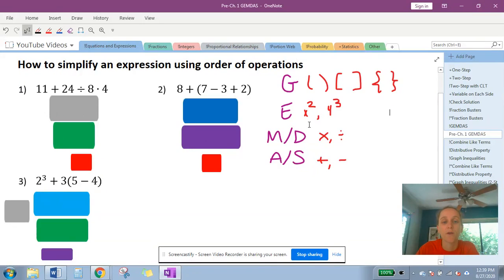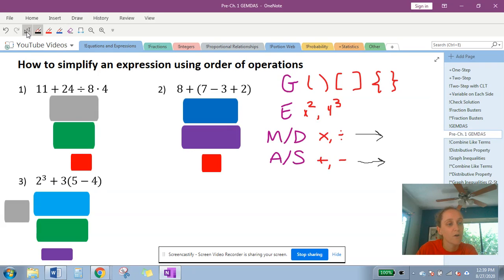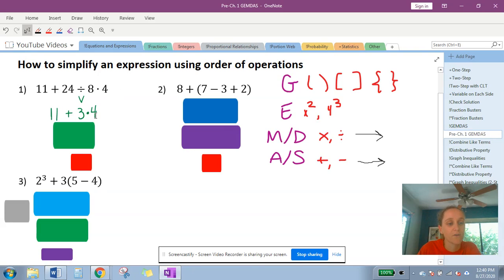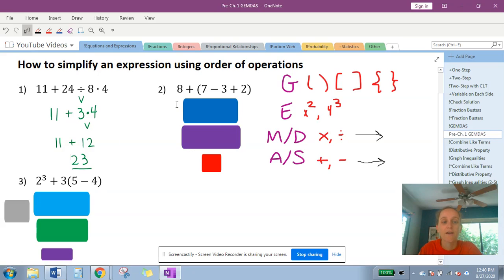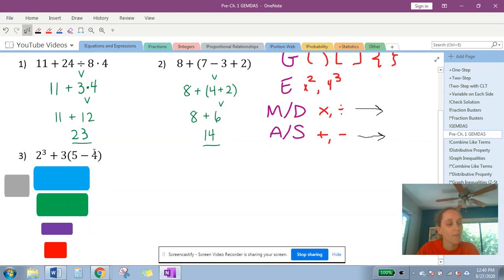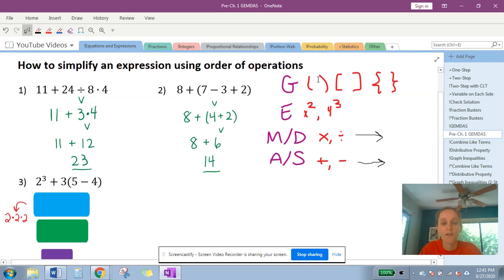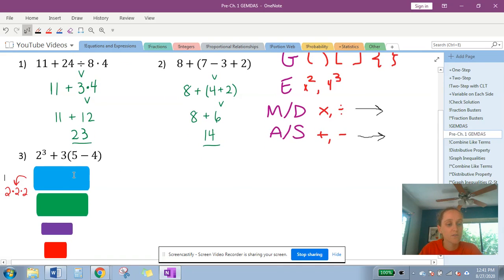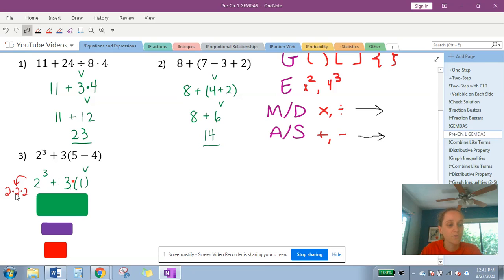How to simplify an expression using order of operations (GEMDAS) - Pre-Ch. 1